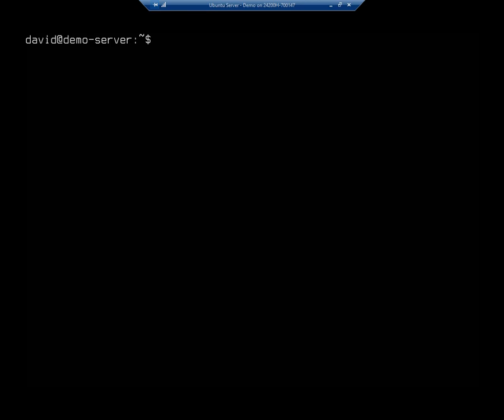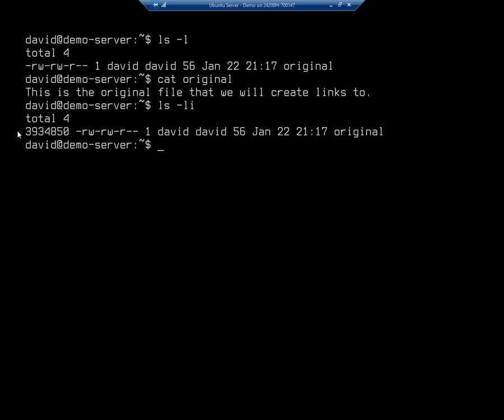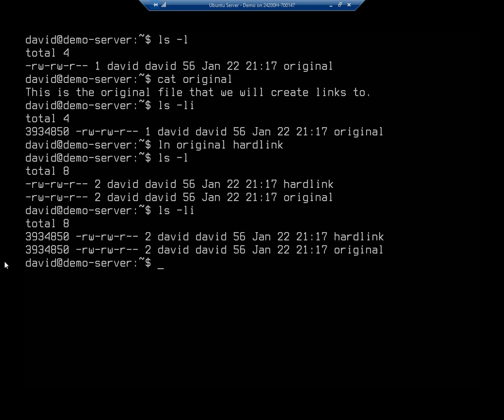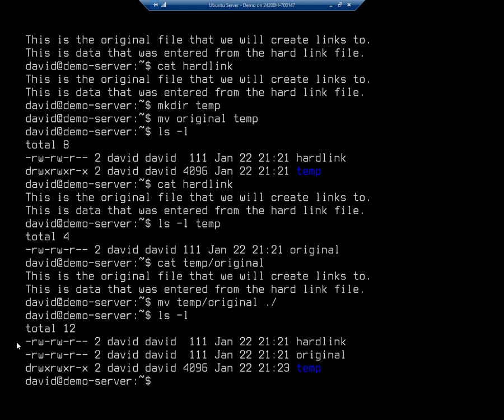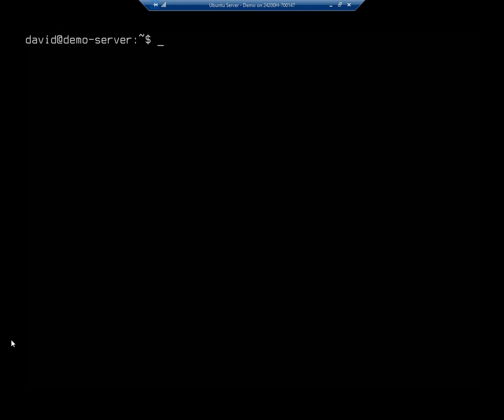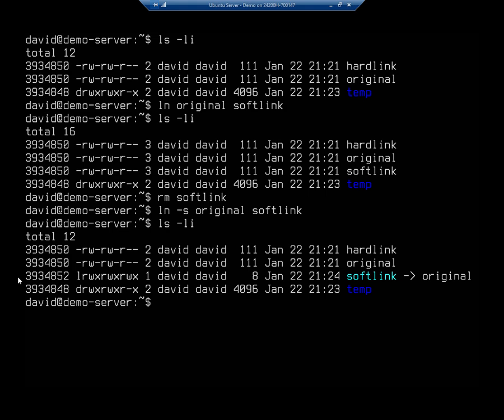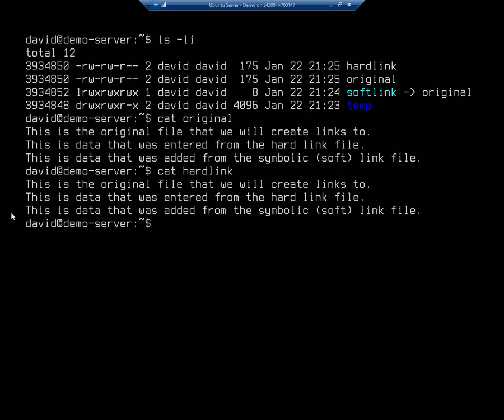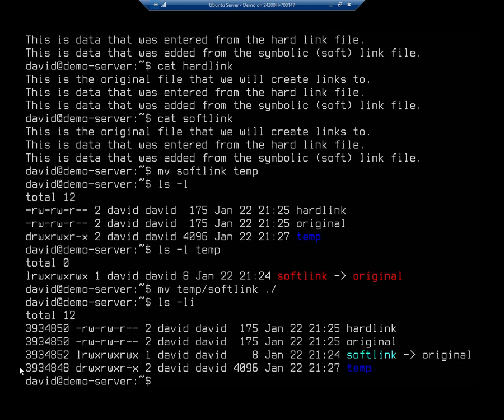Using hard and symbolic links in Ubuntu Server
This video shows how to create and use both hard and symbolic links. It also discusses the limitations of both and provides a brief introduction to the concept of inodes.